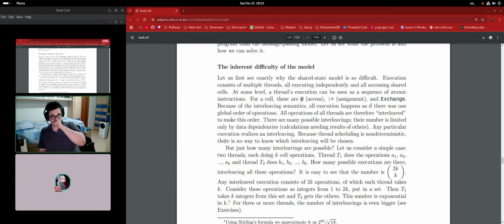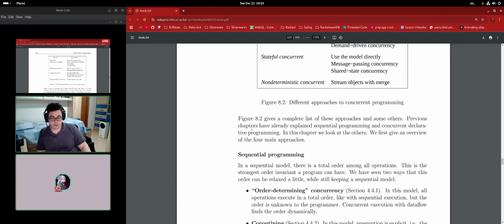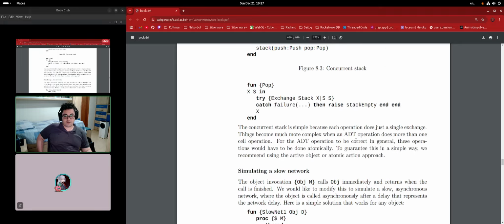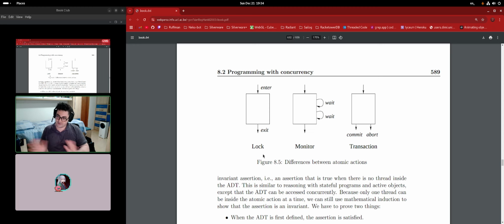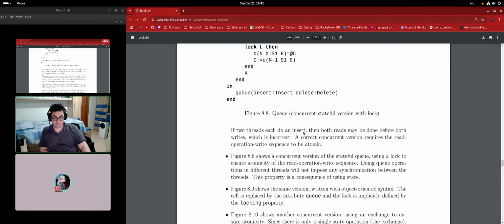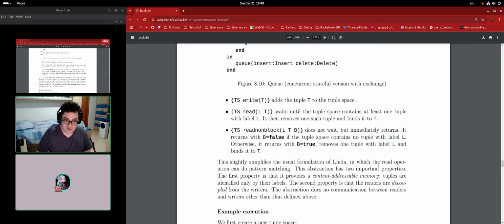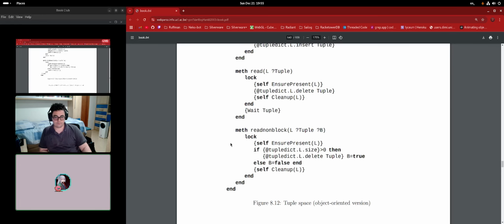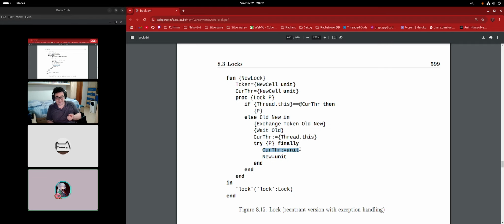Concepts, Techniques, and Models of Computer Programming #18 - Chapters 8 and 8.3